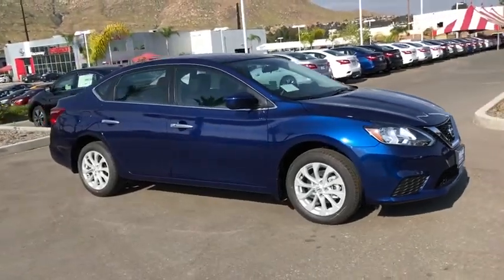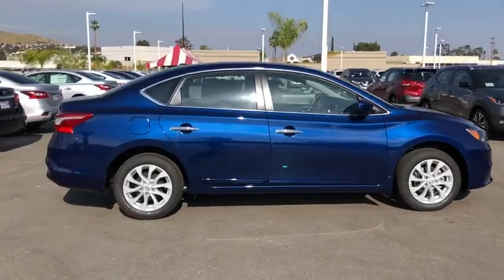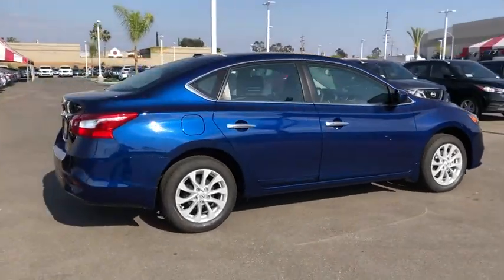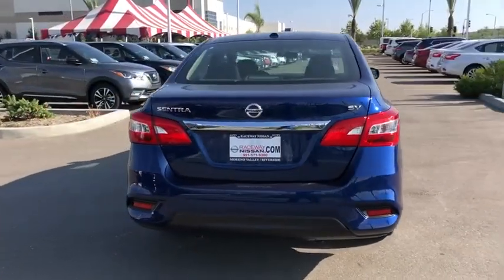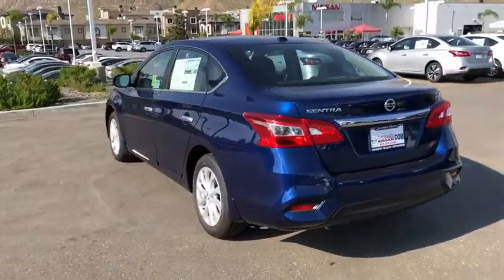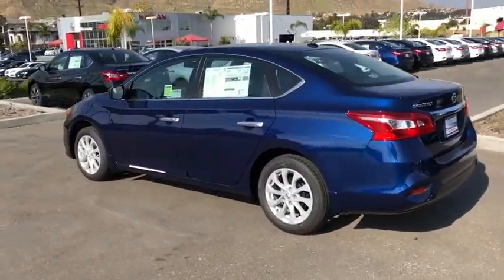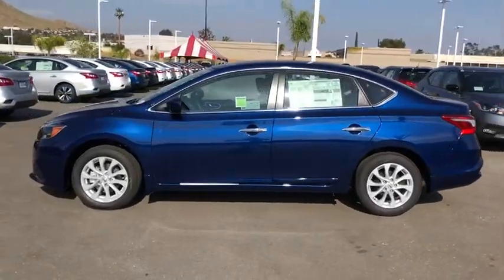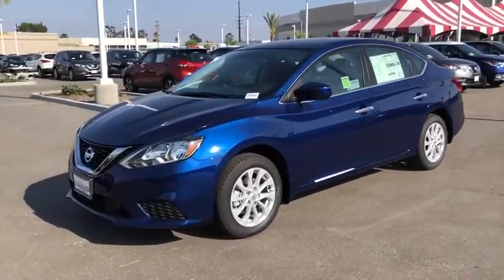2019 Nissan Sentra Moreno Valley, Riverside, Hemet, Perris, Temecula, CA N24577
Deep Blue Pearl N 2019 Nissan Sentra available in Moreno Valley, California at Raceway Nissan. Servicing the Riverside, Hemet, Perris, Temecula, CA area.

Raceway Nissan
6030 Sycamore Canyon Blvd

Blue 2019 Nissan Sentra SV FWD CVT with Xtronic 1.8L 4-Cylinder DOHC 16V CVT with Xtronic, Char Premium Clth.brbrRecent Arrival! 29/37 City/Highway MPGbrbrbrWe have many different makes and models available including a wide selection of cars, trucks, vans, and SUV's. Raceway Nissan auto group has access to thousands of new and used vehicles which means we can find the right vehicle FOR YOU.